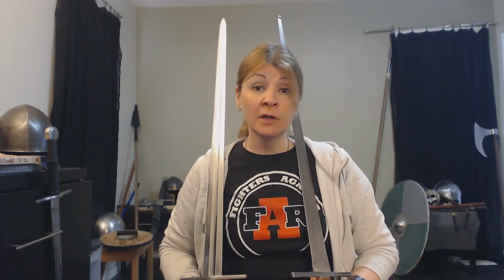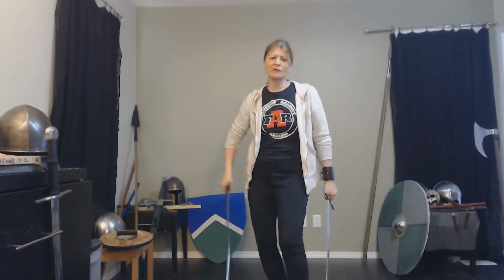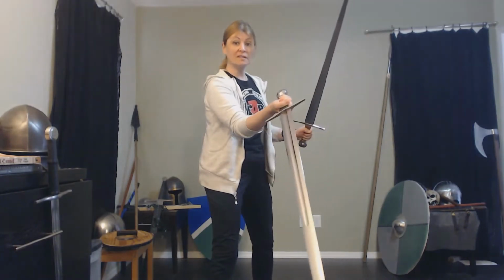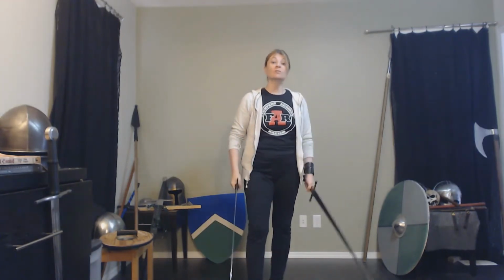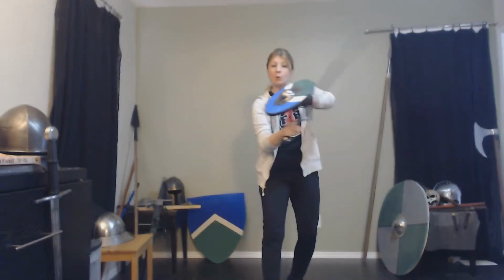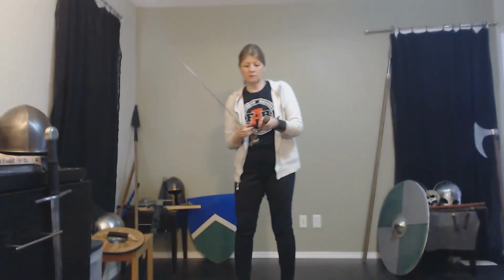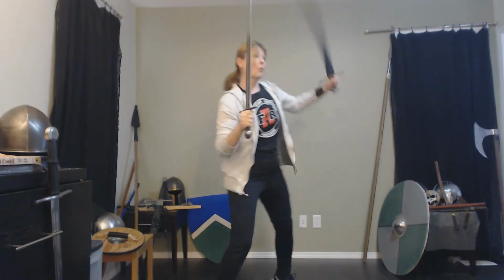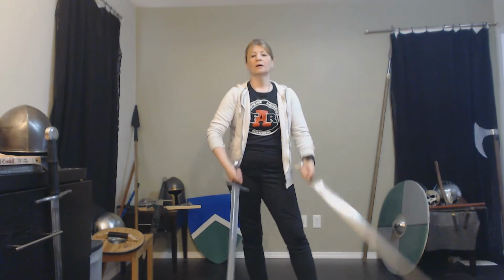Dual Wielding: Using Two Weapons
Yes, you absolutely can fight with two swords or two different weapons. It's not what you see in the movies, but we do have manuals (Like Marozzo's Opera Nova) that tell us about using two swords at the same time so we know it was done and it works.

Join me as I look at a techniques, practicalities and a few things not to do while grabbing your two favourite blades (because you can never choose just one) and getting into the thick of the fight!